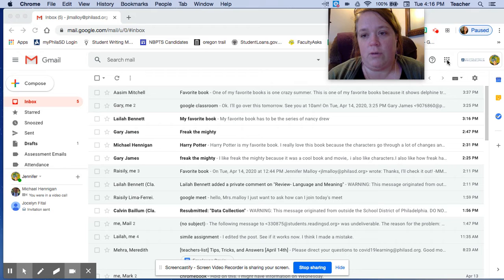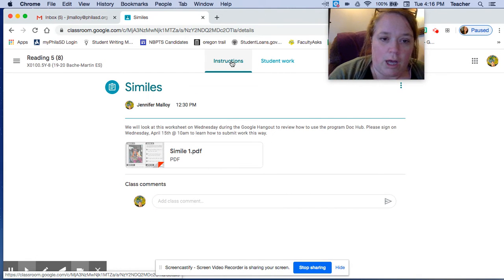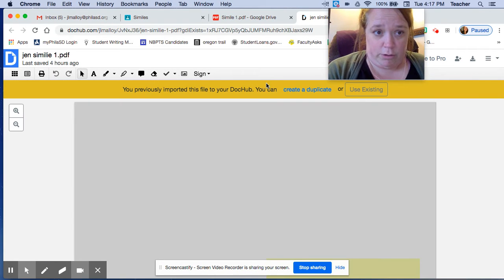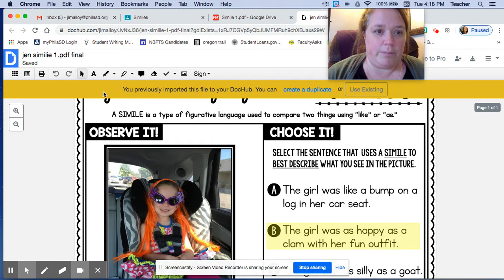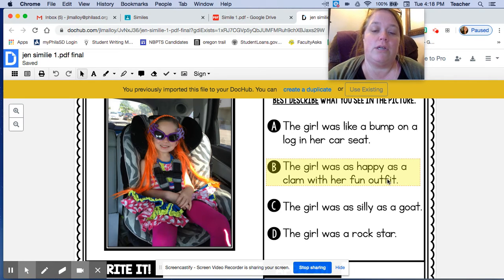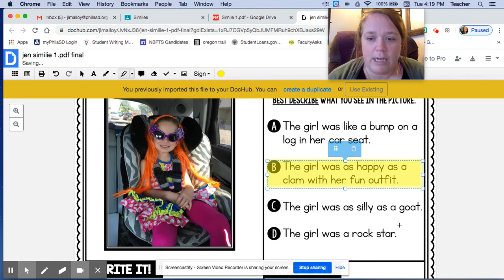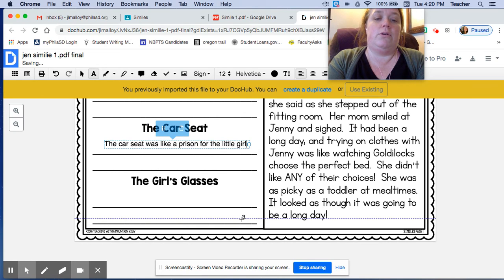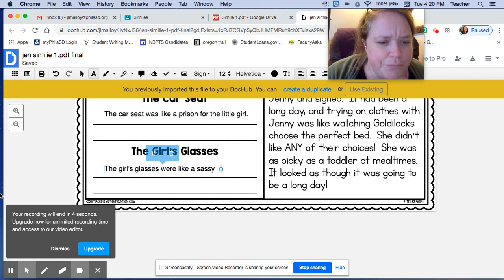Doc Hub 1: Apr 14, 2020 4:20 PM